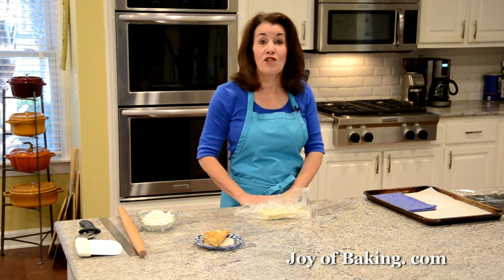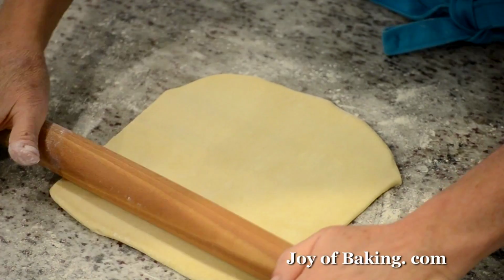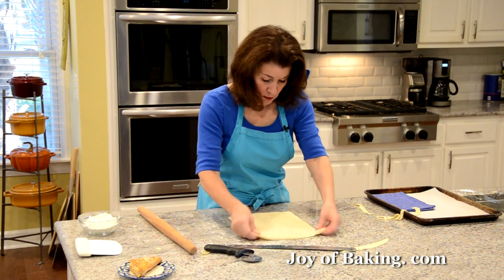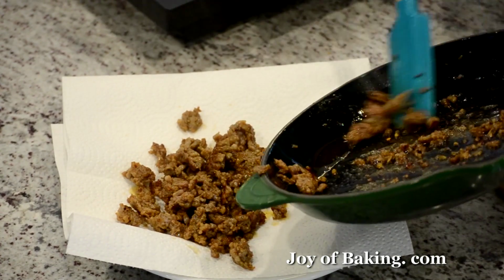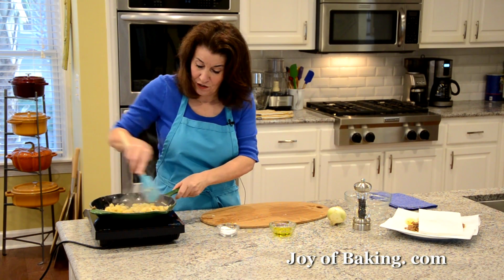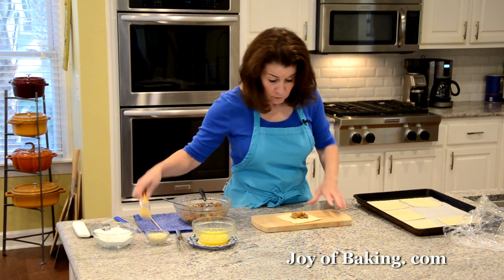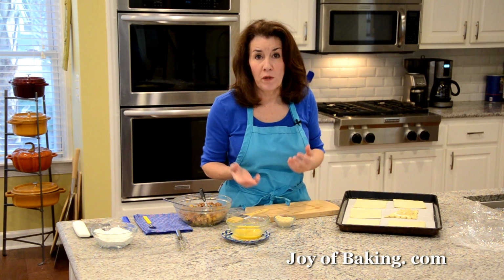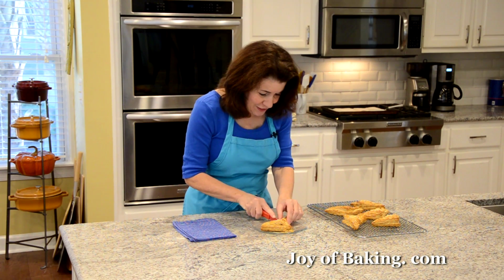Sausage Potato Turnovers Recipe Demonstration - Joyofbaking.com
Stephanie Jaworski of Joyofbaking.com demonstrates how to make Sausage Potato Turnovers. Once you master the technique of making homemade Puff Pastry, there are so many sweet and savory things you can prepare. One delicious idea is these Sausage and Potato Turnovers. They are made with triangles of puff pastry that are wrapped around a savory filling of spicy Italian sausage, small chunks of potato, and onions. You can serve these any time of the day, for breakfast, lunch, or even supper.